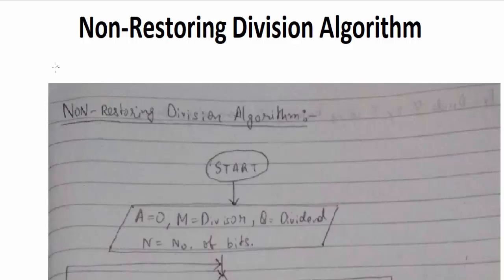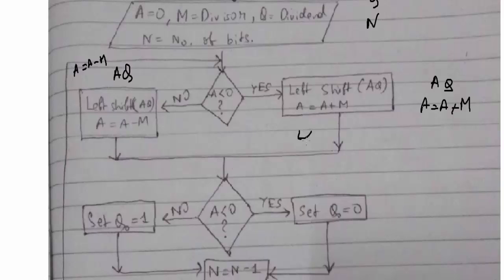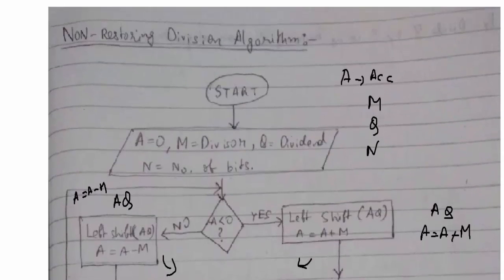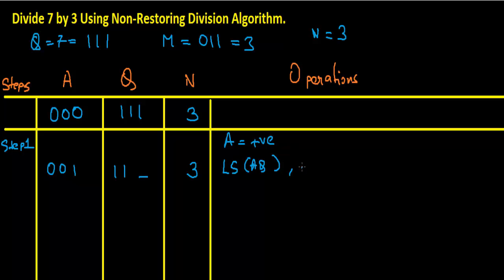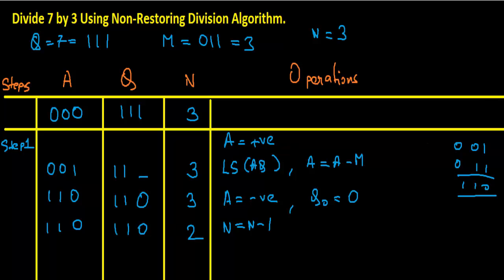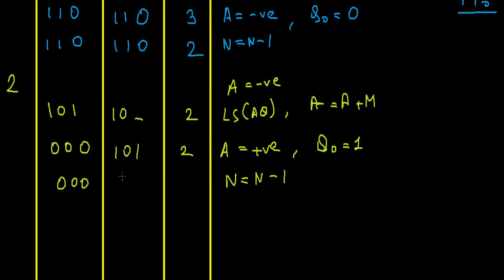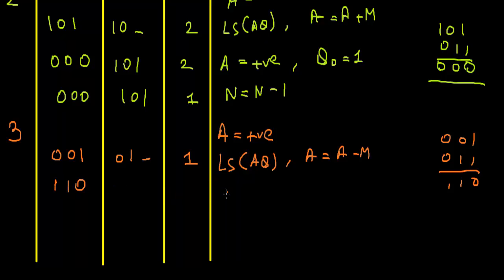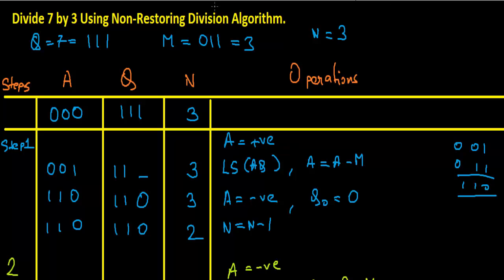Non-Restoring Division Algorithm with Example | Data Representation & Computer Arithmetic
Division of Unsigned Binary Numbers